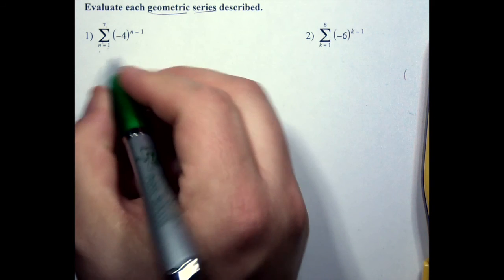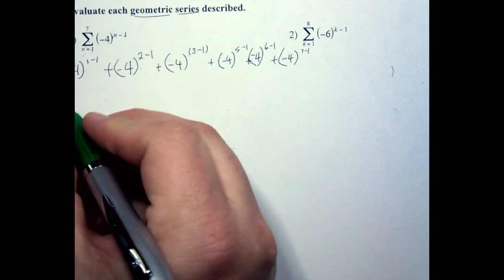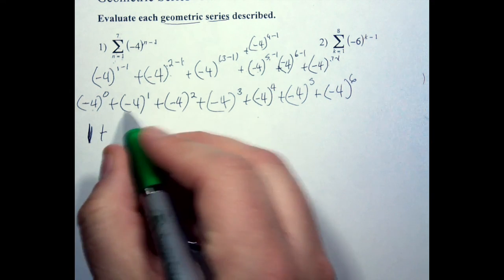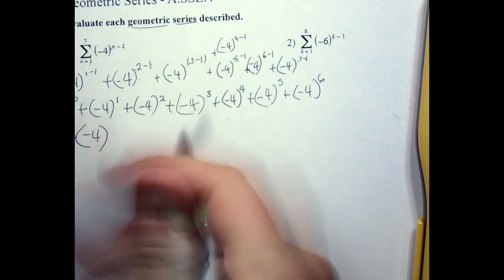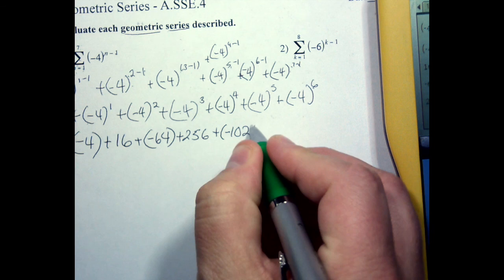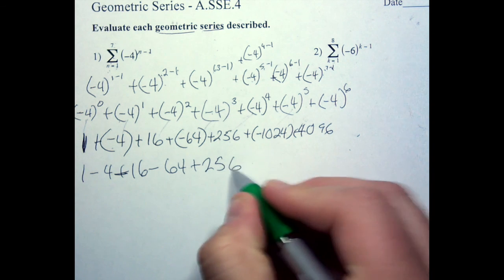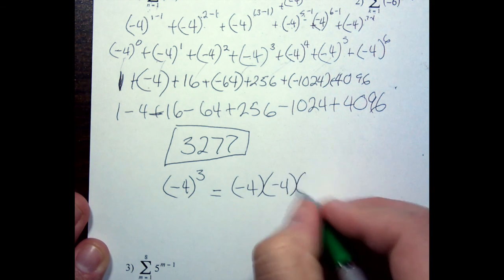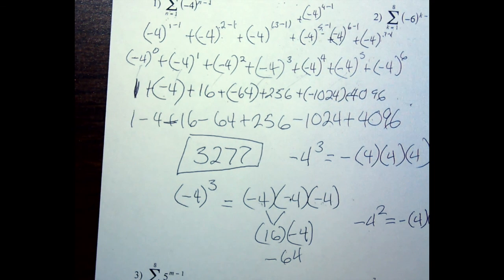Algebra II A.SSE.4 Geometric Series Problem 1